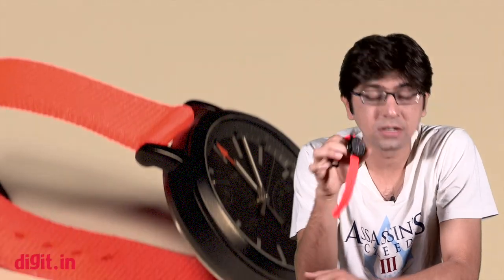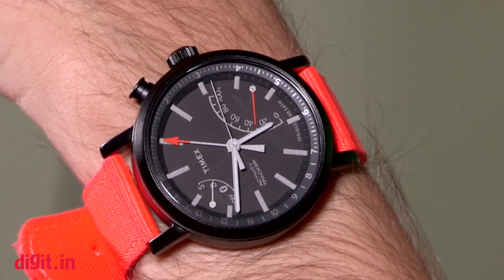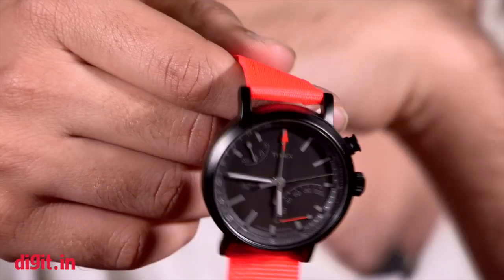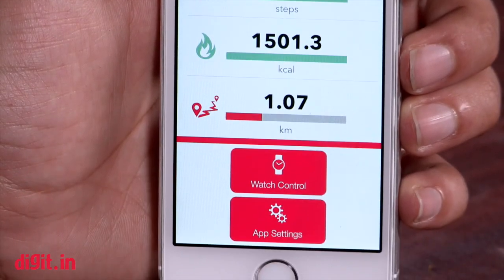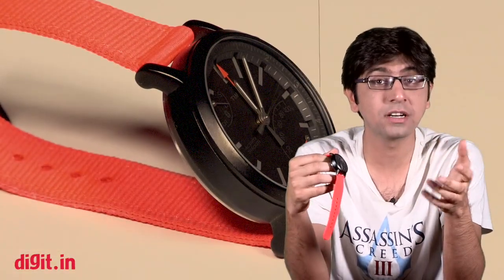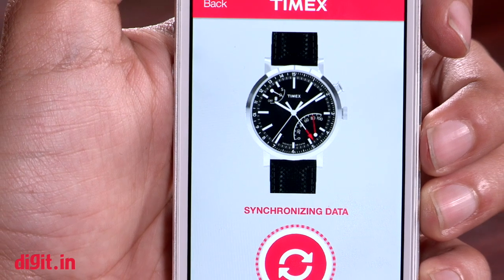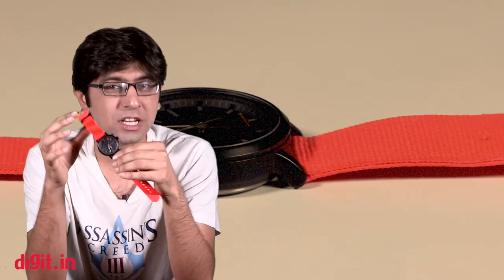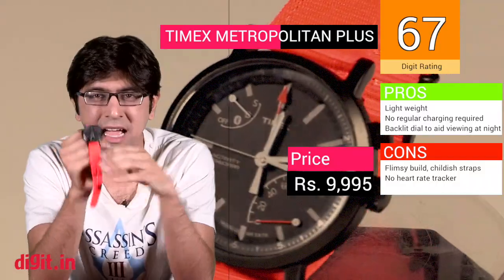Timex Metropolitan Plus Review | Digit.in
Timex Metropolitan Plus Review Video: Timex Metropolitan Plus aims to be a fitness band in an analogue smartwatch. Priced at about 10k, should you consider purchasing it?